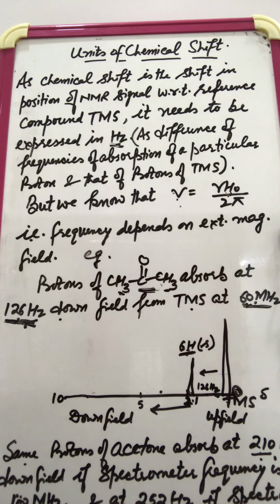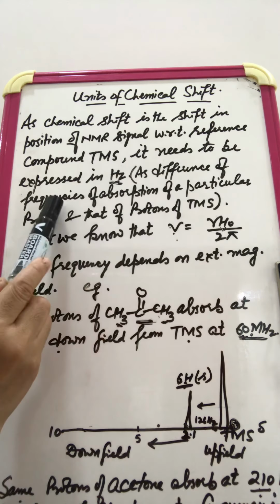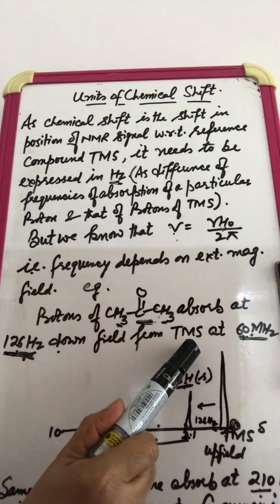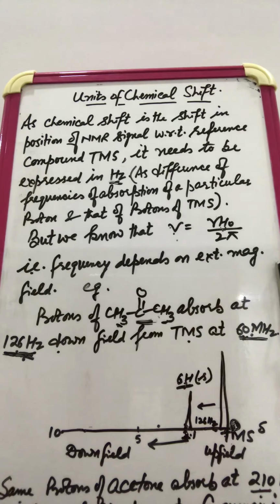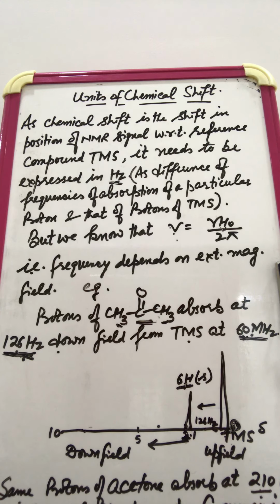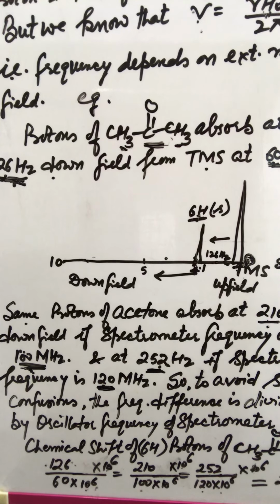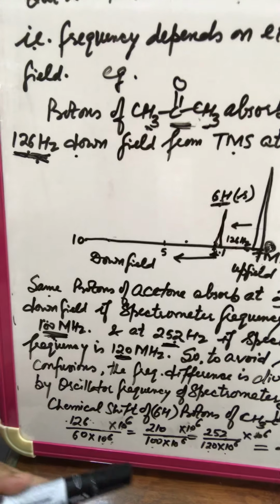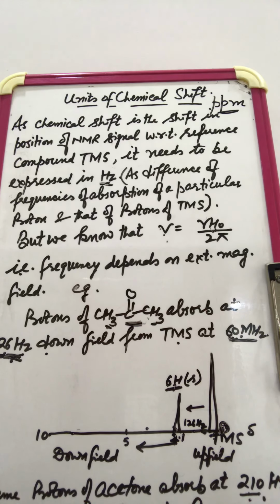NMR Spectroscopy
Units of Chemical Shift